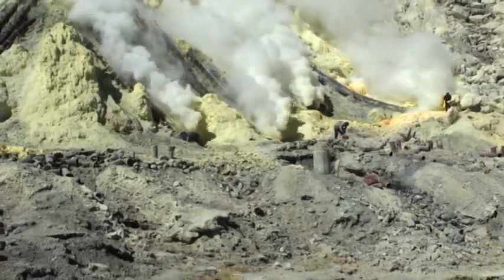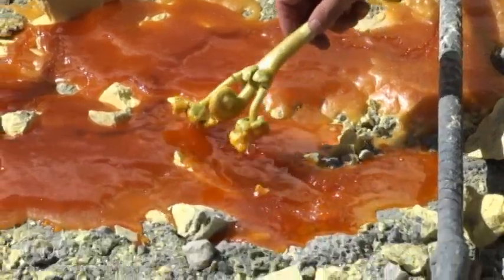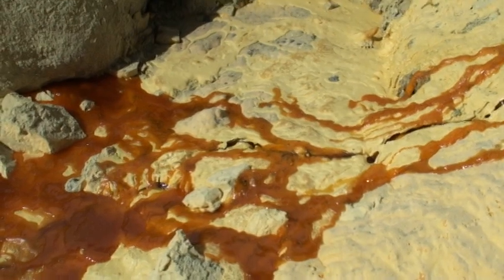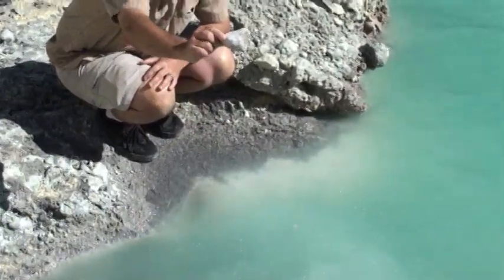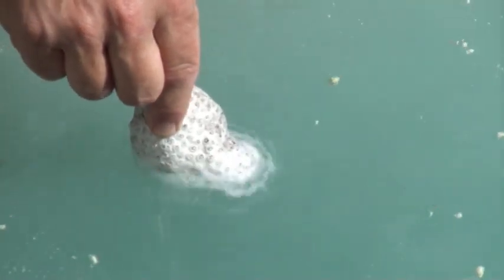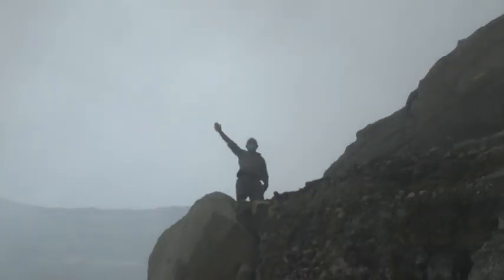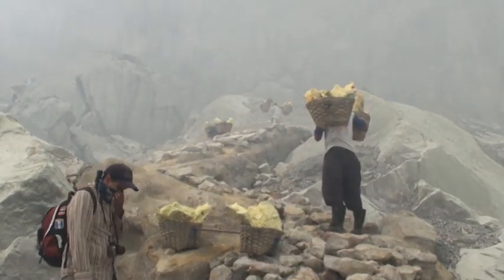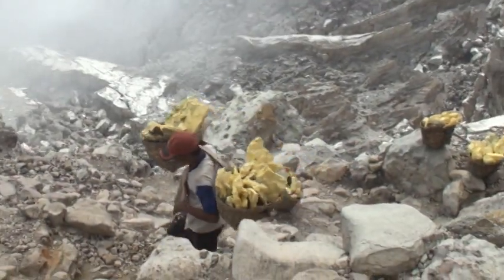Ijen Acid Lake and Sulfur flows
Ijen volcano, in eastern Java, is one of the most unique places in the world.  The crater has a huge acid lake with a pH of 0.5, which can dissolve carbonate rocks. It also has liquid sulfur flowing down, which solidifies into pure sulfur. That is collected by these poor workers, who carry 160 pounds of it on their backs three miles out of the steep crater.